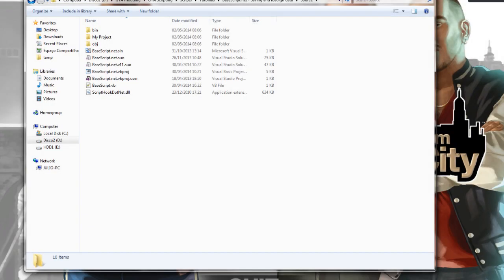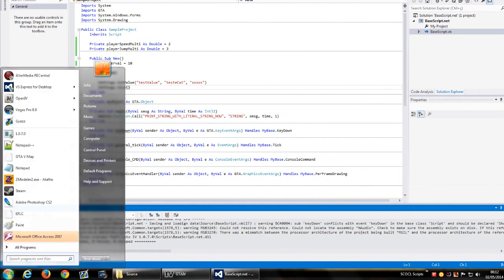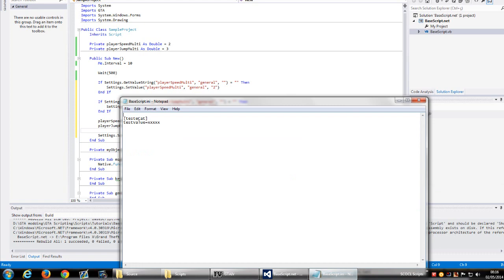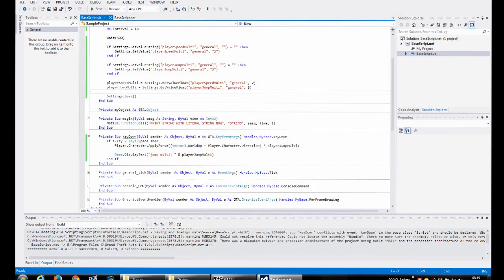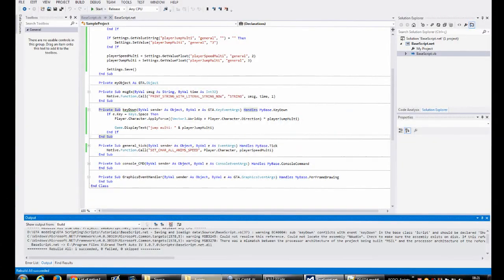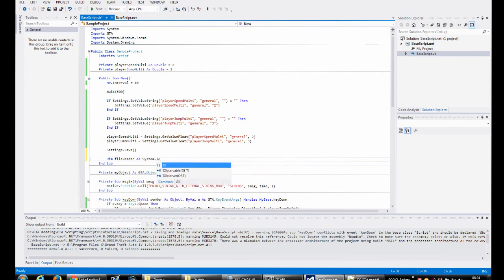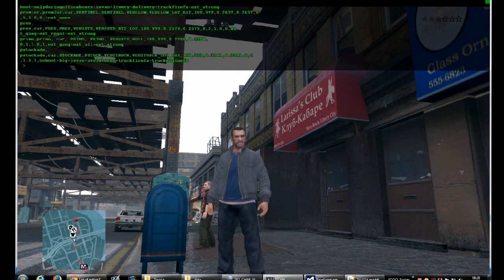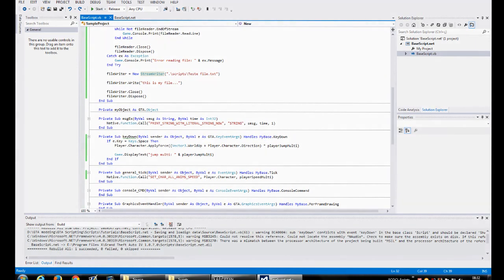GTA IV Scripting Tutorial - Save and load data [Basic] (VB.Net)